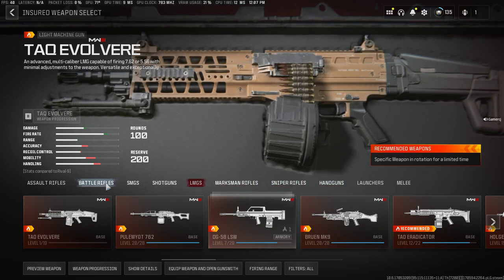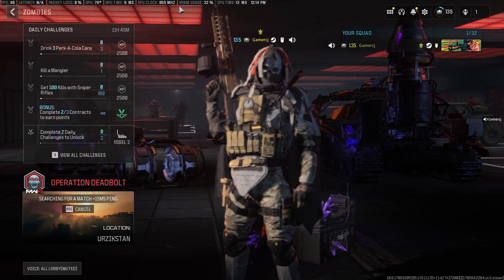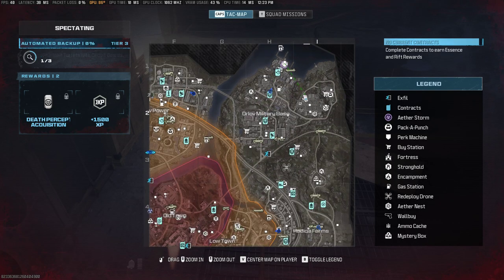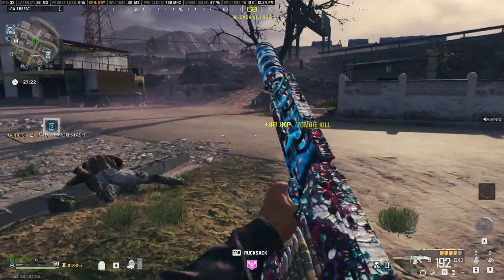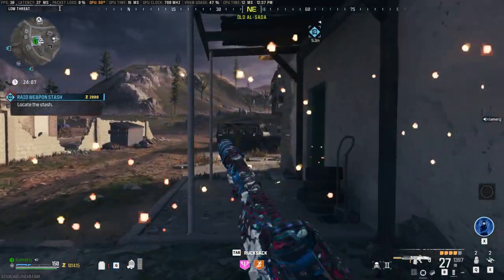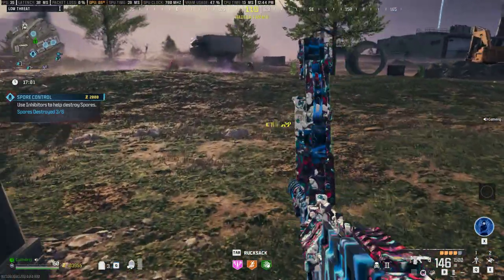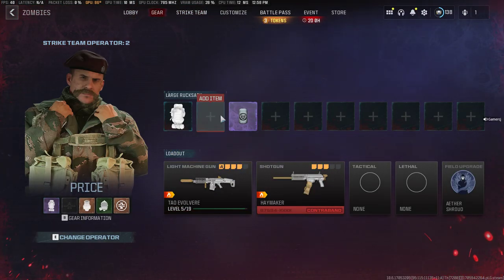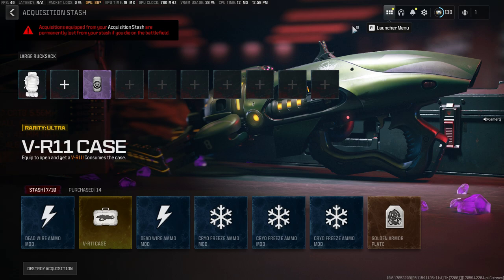Call of Duty Modern Warfare 3 zombies testing out the TAQ Evolvere